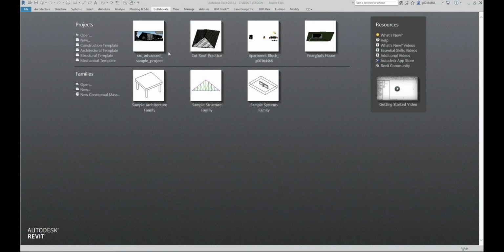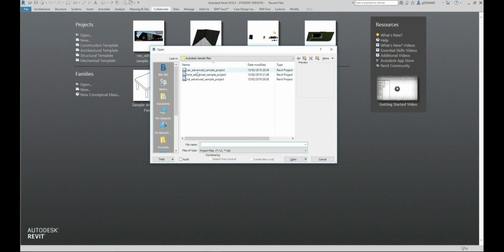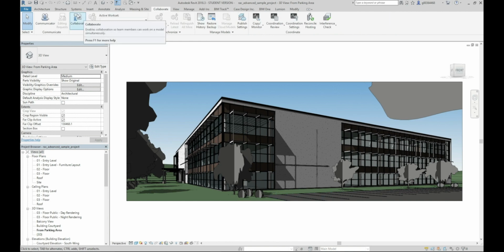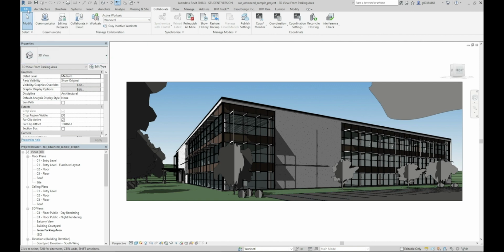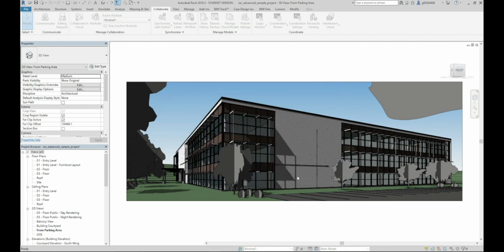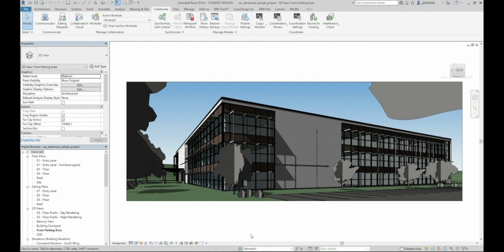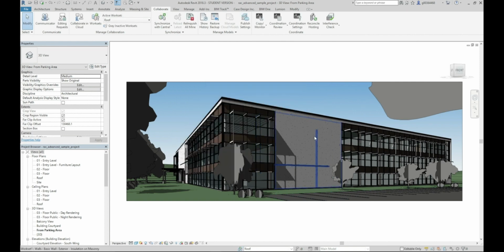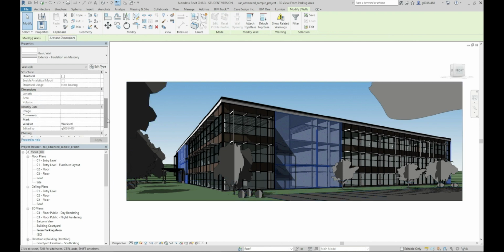How to Create a Central Model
In this video we create a central model, add worksets and assign worksets to model elements to allow team members work on the same project file simultaneously.We are new to making videos on youtube and hope you could help us out by hitting the like button and subscribing. We really want to help you grow your knowledge of Revit and BIM and hope you will help us grow as a channel. Thanks again for taking your time to watch this. If you are having problems with Revit or have any ideas for videos that you would like made regarding Revit or BIM please leave comments and we will get back to you ASAP.